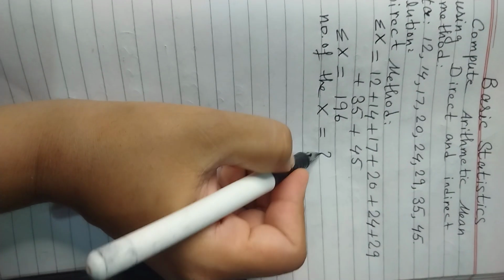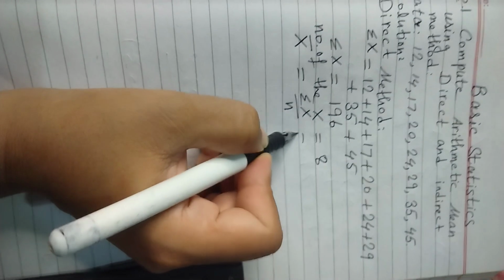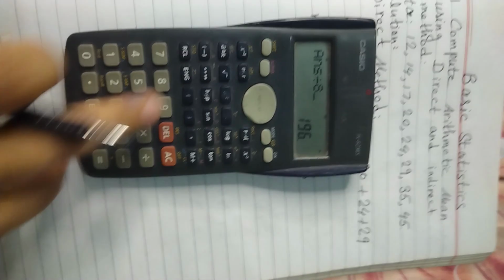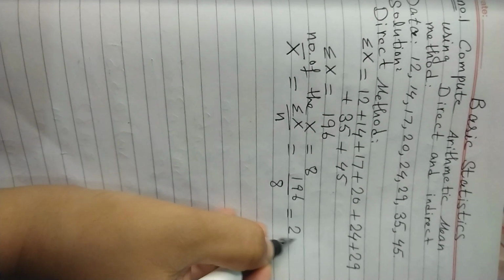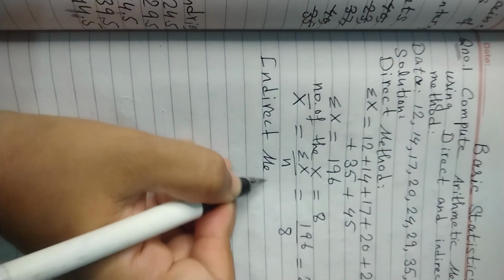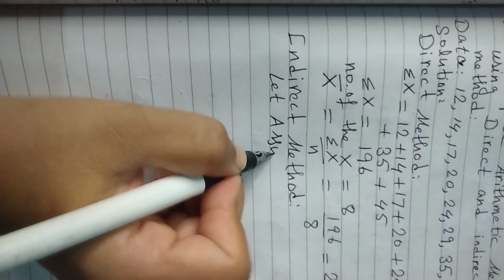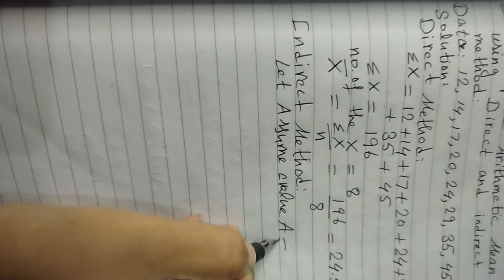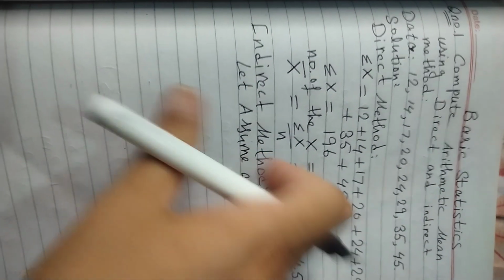Arithmetic mean, direct and indirect method, 10th basic staistics.